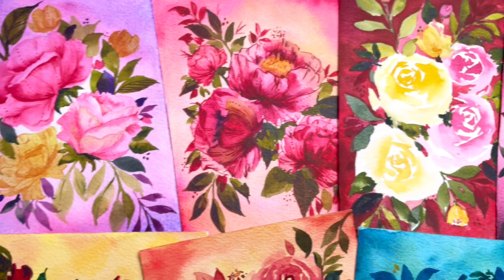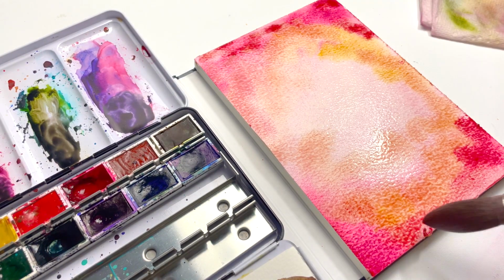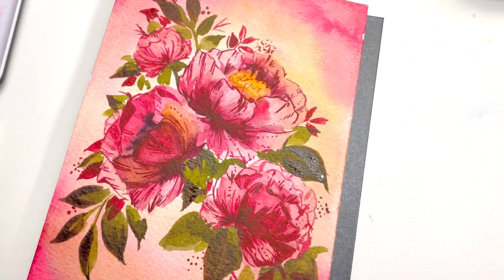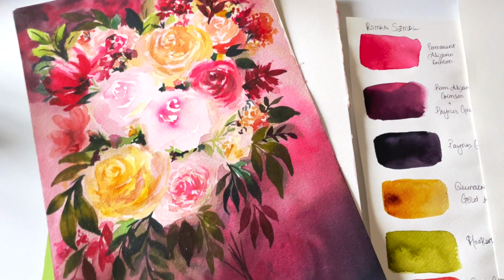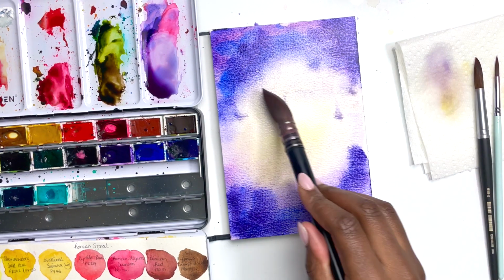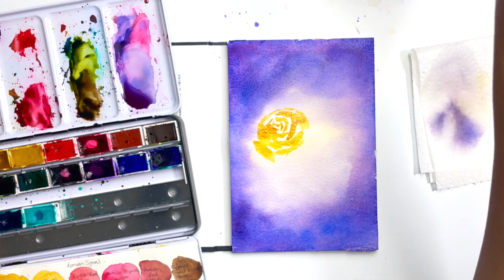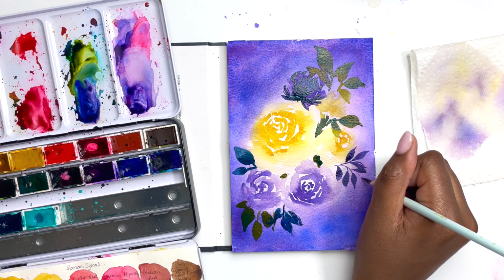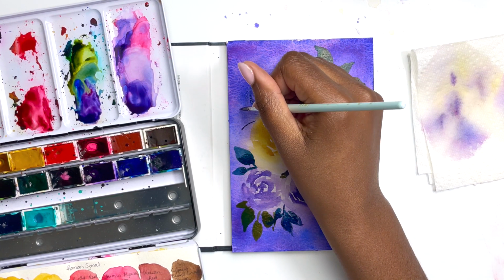The BEST GIFT EVER! Roman Szmal Artist Watercolours - Make what makes you happy!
I am stilll in shock and this video doesn't do it justice...but I honestly couldn't contain my joy any longer! Lots more to come.

As many of you know, Roman Szmal watercolours have been my go to for my livestreams and painting; and I am SOOOO grateful for this incredible gift XD XD XD In this video I talk about my thought process behind this collection. All the paintings were created with my roman szmal watercolours.

🎨 Link to ask questions for next Q&A video/make video suggestions etc

💫AMAZON LISTS💫
Wish List
My favourites
Youtube favourites